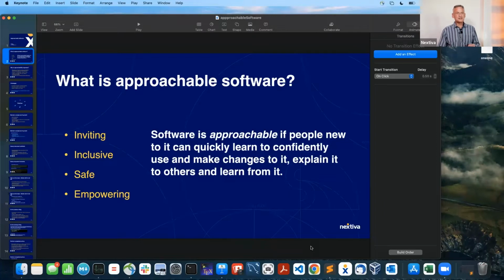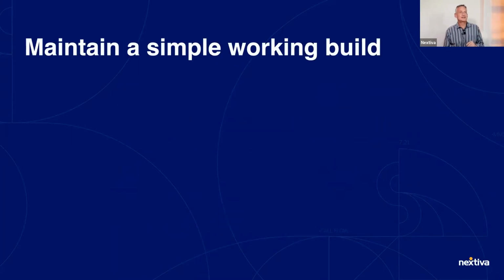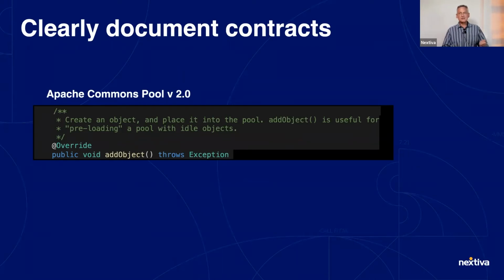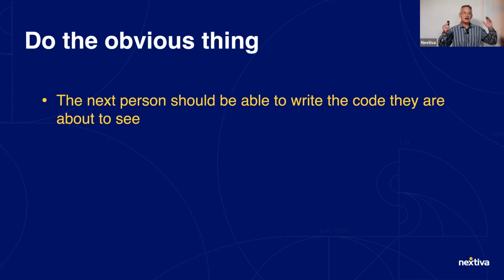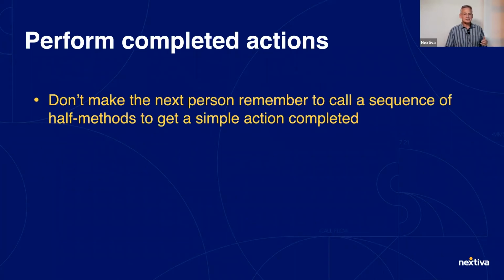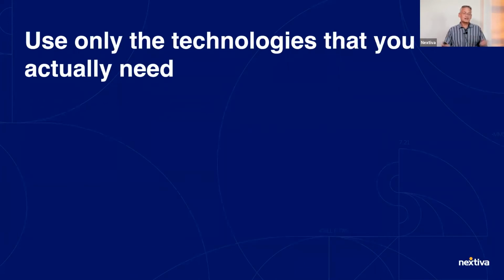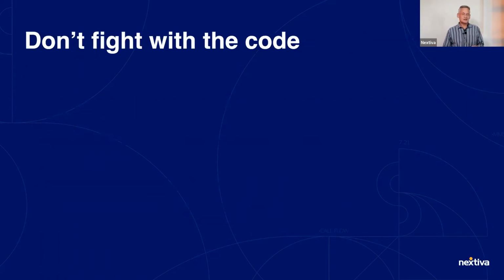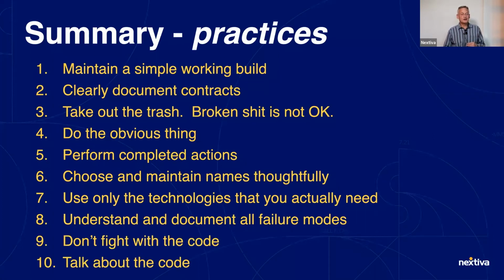Approachable Software – Make your code more inviting, inclusive, and empowering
Presented by Nextiva, Tech Talks are technical discussions about software and product development.

In this talk, Phil Steitz, Chief Technology Officer at Nextiva, discusses the best practices for building approachable software.

Software is approachable if people new to it can quickly learn to confidently use and make changes to it, explain it to others, and learn from it.
Based on real-world examples this presentation can be useful to all developers that want to learn the principles for building software that is safe, inviting, inclusive and empowering.

[1] Maintain a simple working build
[2] Clearly document contracts, especially at component boundaries
[3] Take out the trash
[4] Do the obvious thing
[5] Perform completed actions
[6] Choose and maintain names thoughtfully
[7] Use only the technologies that you actually need
[8] Understand and document all failure modes
[9] Don’t fight with the code
[10] Talk about the code

We're hiring smart people like you; learn about our careers

Team Nextiva builds the next generation of business communication technology and works directly on a product that positively impacts millions of lives. We’re looking for engineers interested in joining us on our mission to improve human connections via better, more helpful communications. If you’re interested in working with a team of great technologists working with cutting-edge solutions.